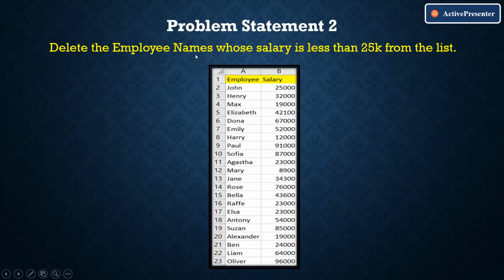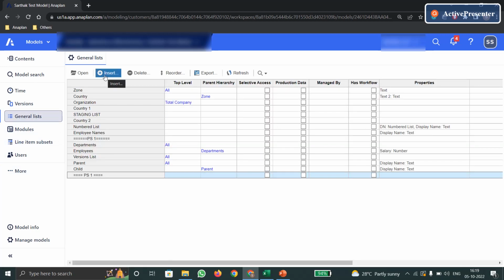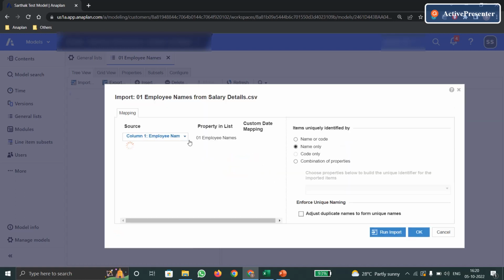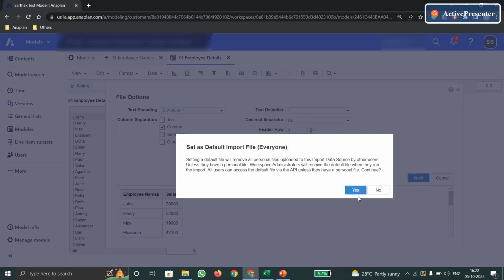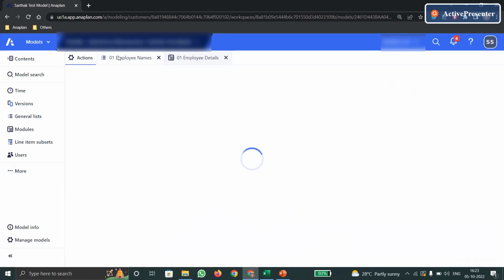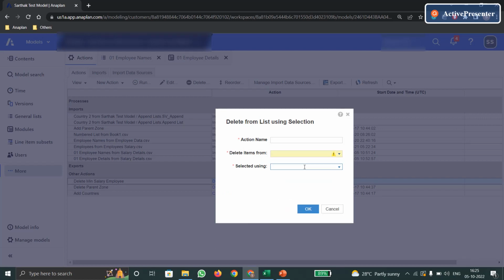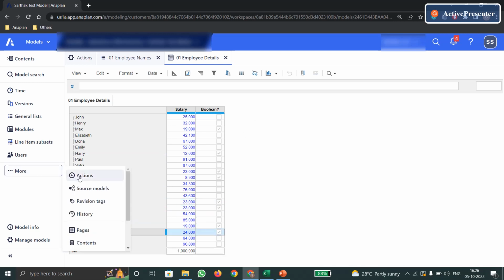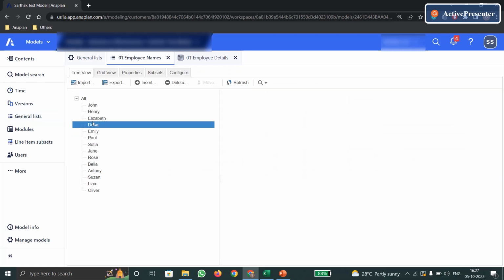Problem Statement 1: Deleting the Lists Items through an action based upon the condition in Anaplan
Deleting the Lists Items through an action based upon the condition in Anaplan. Please find the files used in the video